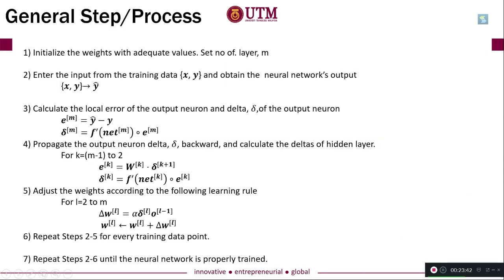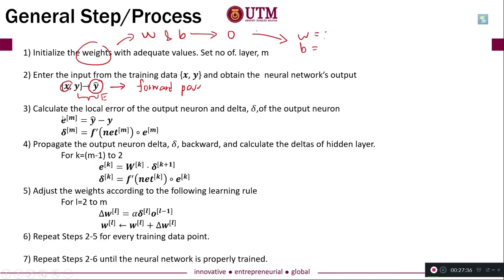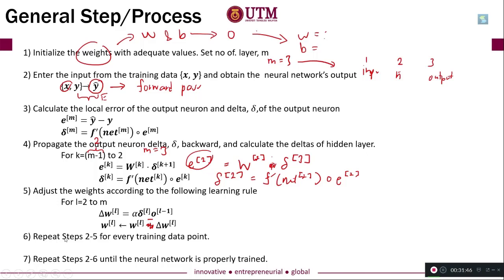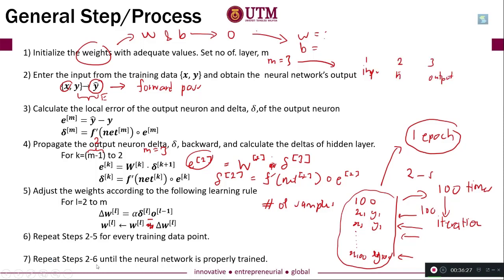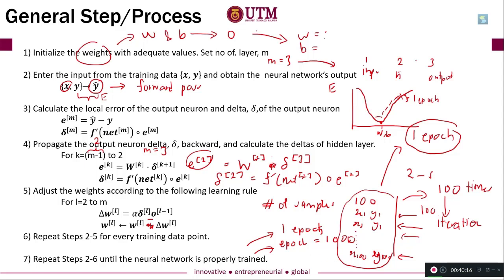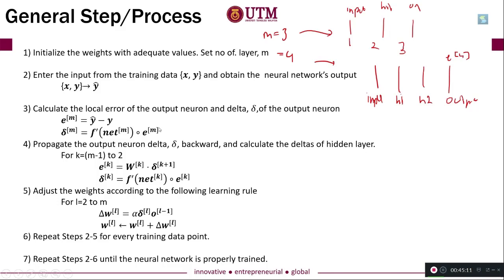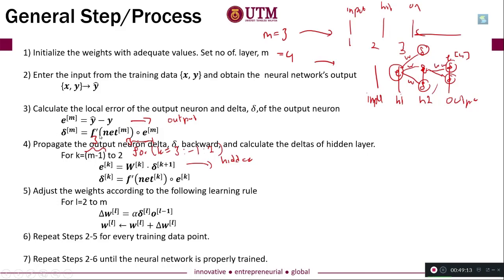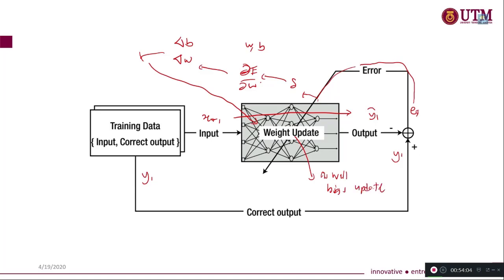Topic 6-12 Backpropagation Mechanism Example (Part 8)